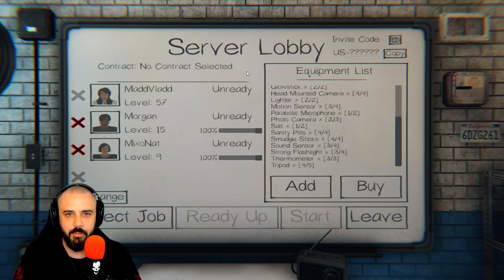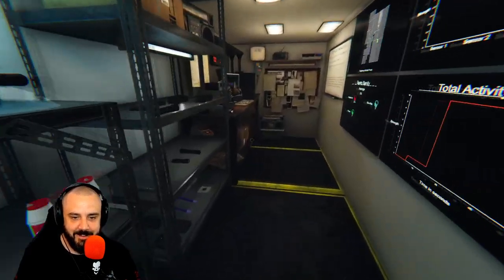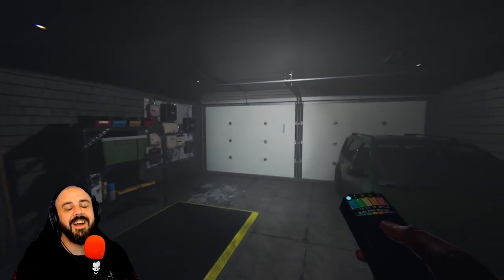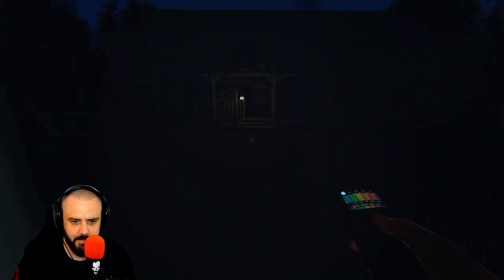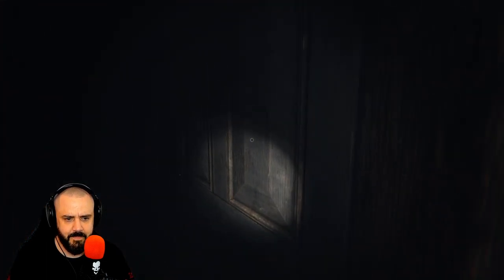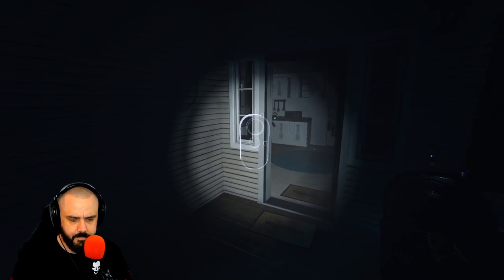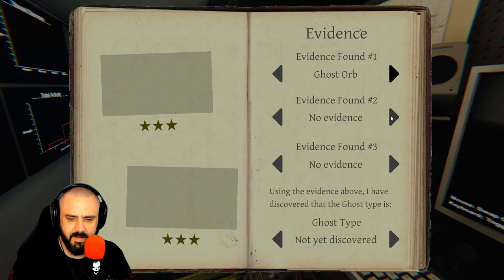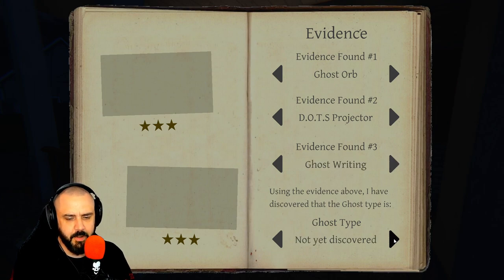PHASMOPHOBIA GOT A HUGE UPDATE | Phasmophobia 3.0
Here it is finally the 3.0 update and its absolutely terrifying.

PC SPECS

Threadripper 3970x
EVGA RTX 2080 Ti FTW
ASUS Zenith 2 Motherboard
128 Gigs 3600 Ram
15 TB Hard Drive Space